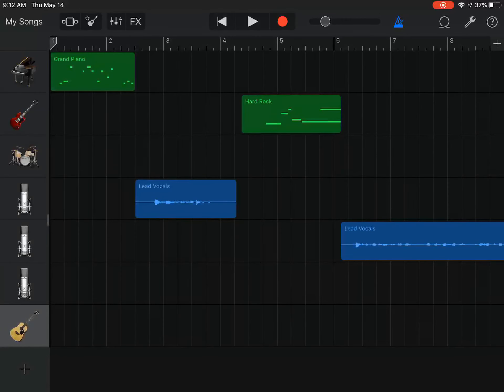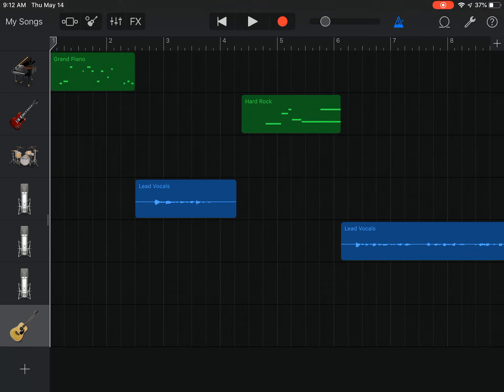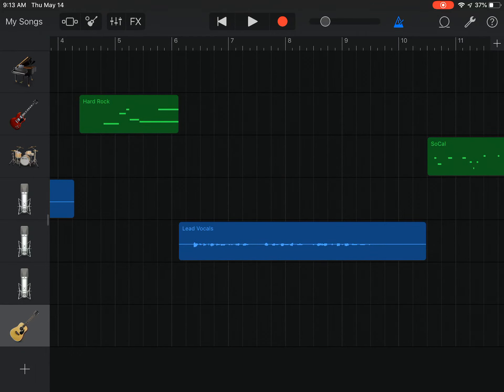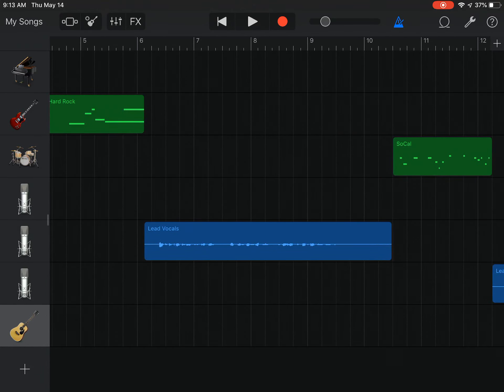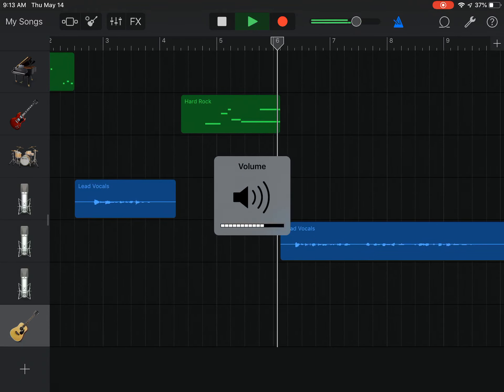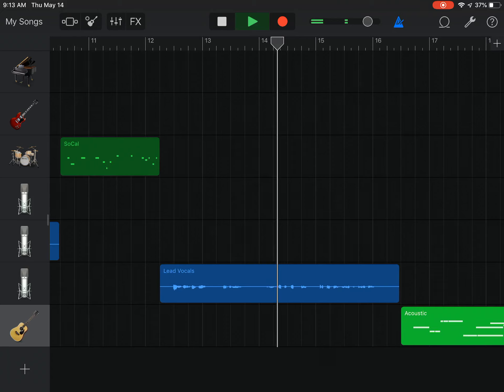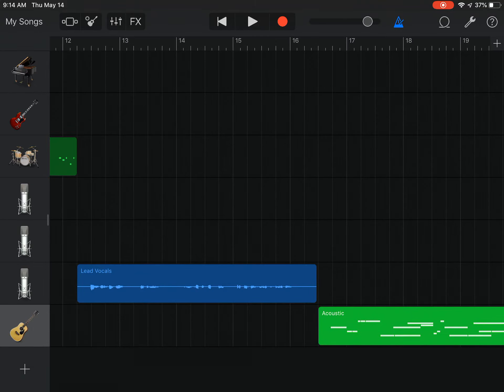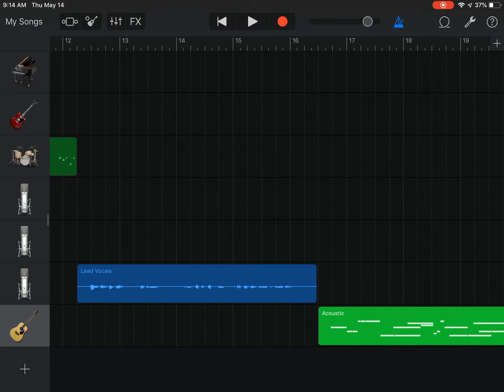Garage Band Bathroom Song